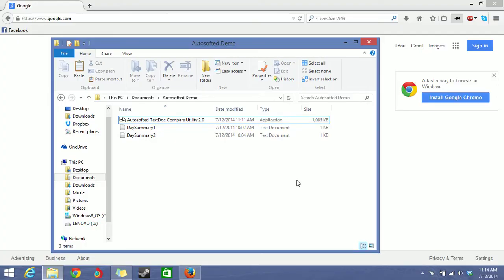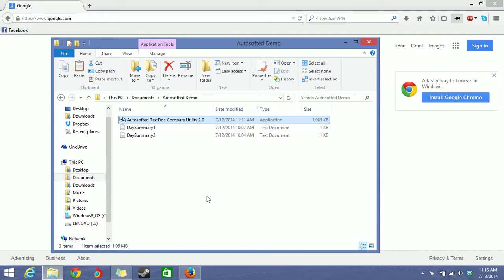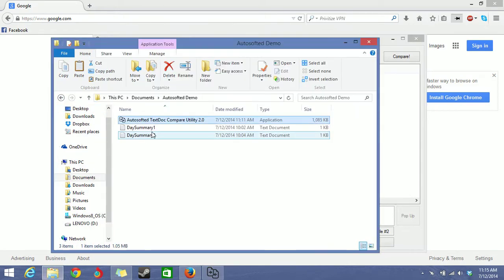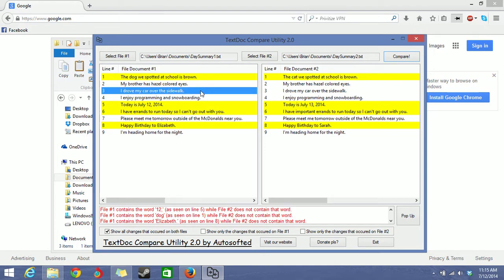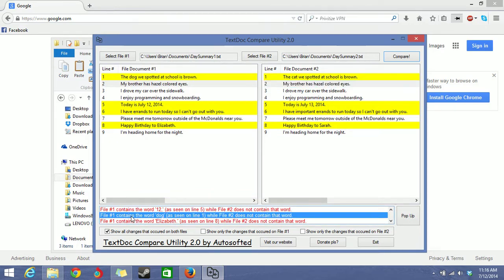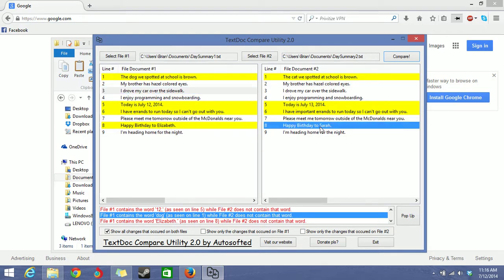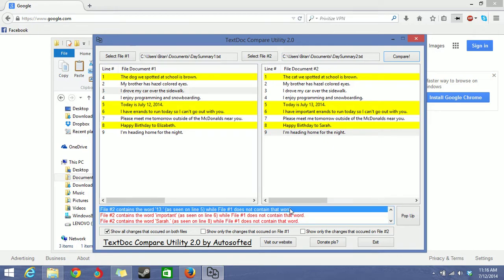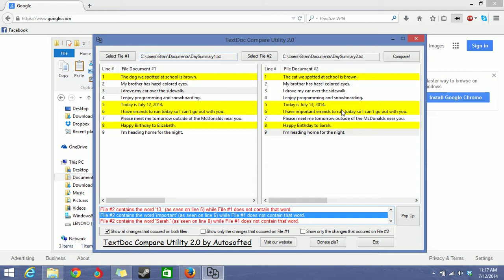Free Text Comparing Tool by Autosofted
This video will demonstrate all the functions of the Autosofted TextDoc Compare Utility along with a quick tutorial on how to use it.

This a free comparison tool used to find the differences between two different text or doc files. This simple compare tool is completely free to download and there is no trial version.